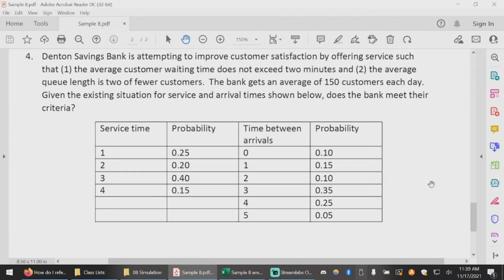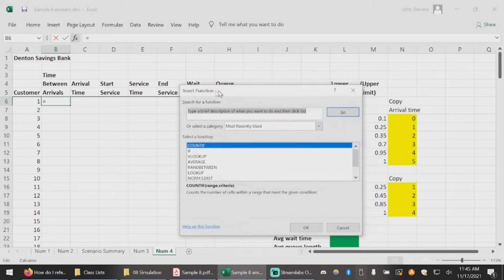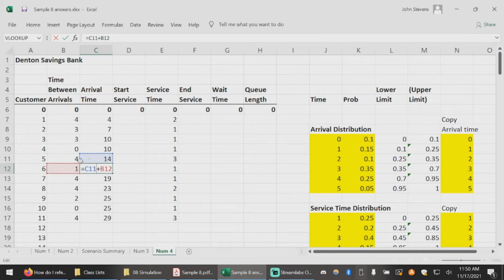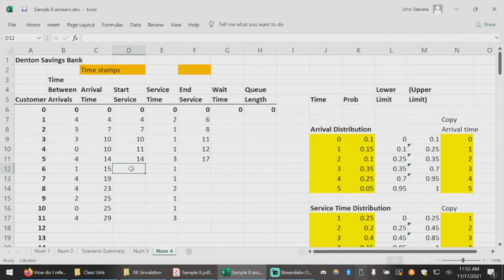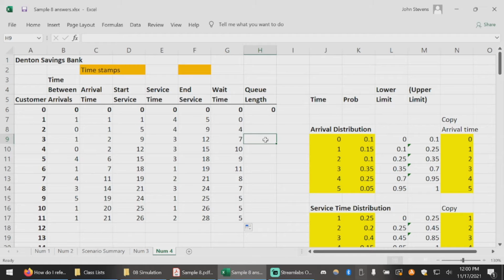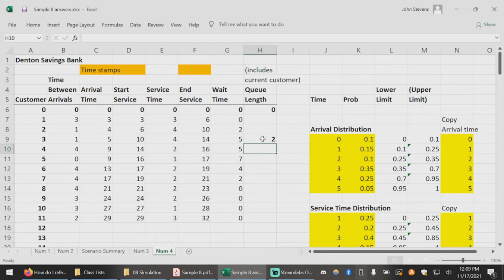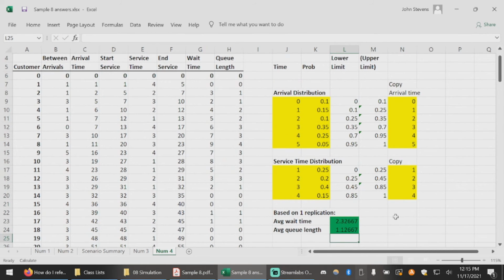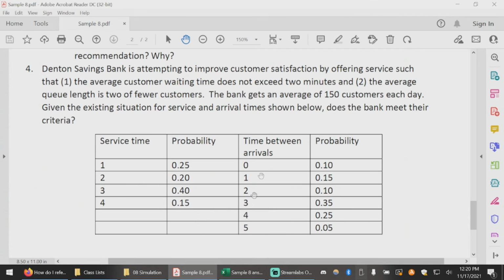simulation example 4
In this video I discuss and demonstrate a more detailed implementation of a simluation model using Excel.  This is four of 4 examples.  Leave all feedback and comments below.